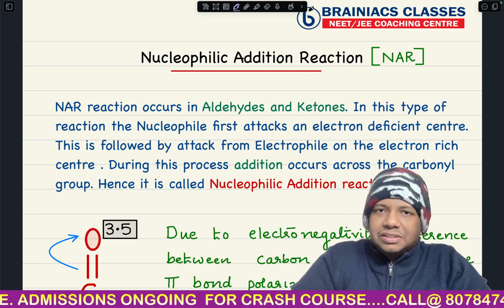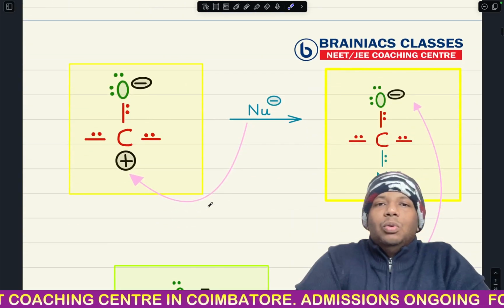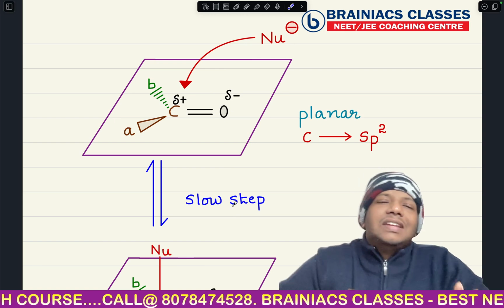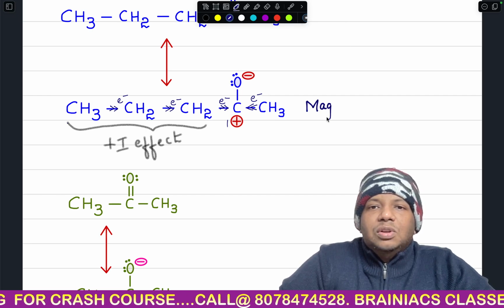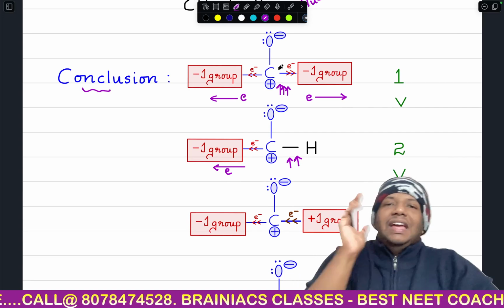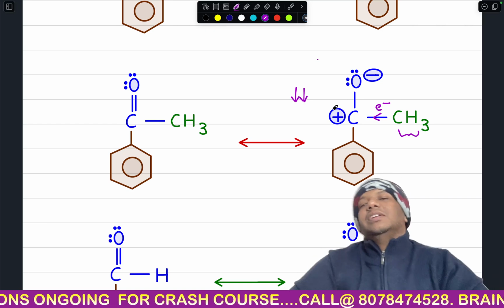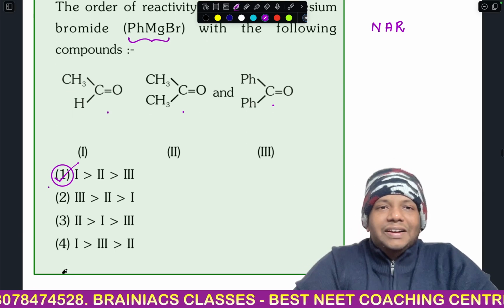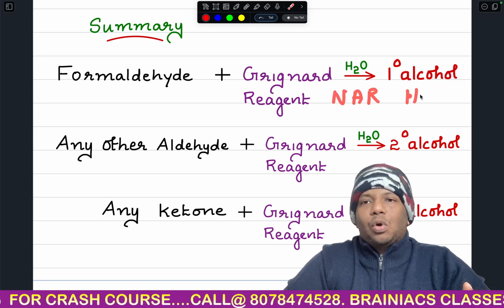DAY-19 NEET CAPSULE|NUCLEOPHILIC ADDITION REACTION 1INEET 2024 CHEMISTRY|BRAINIACSCLASSES#neet2024